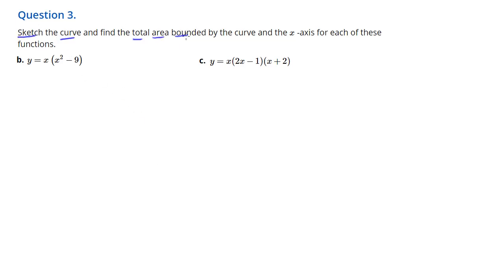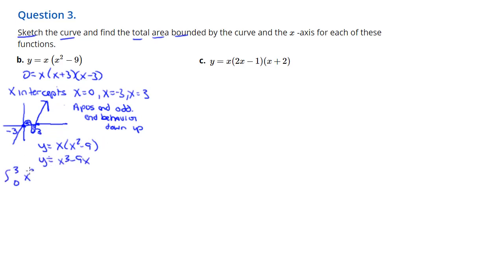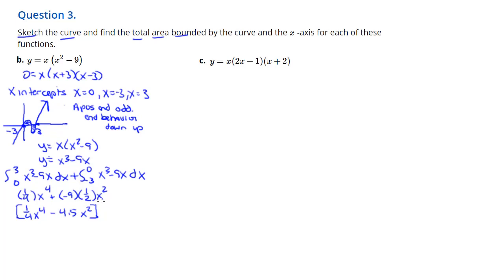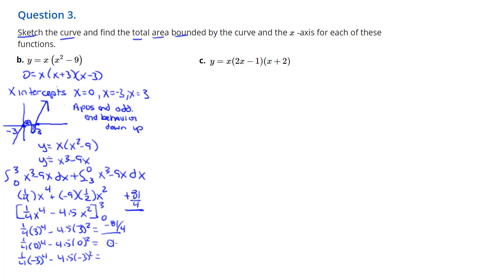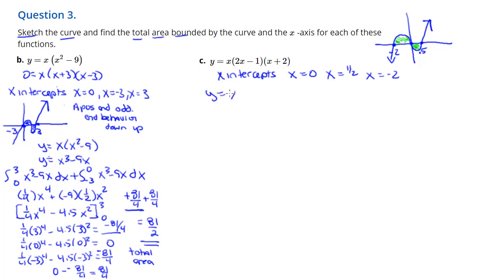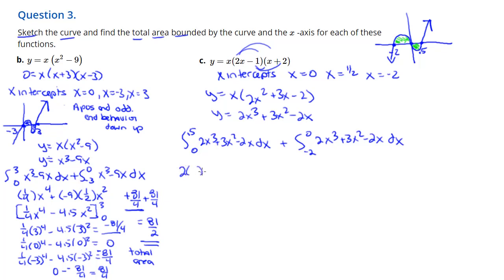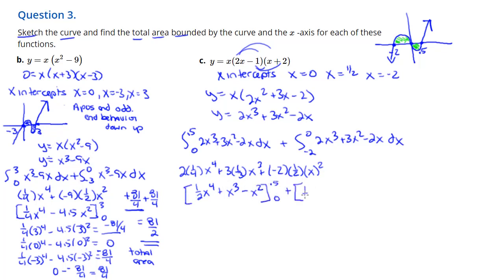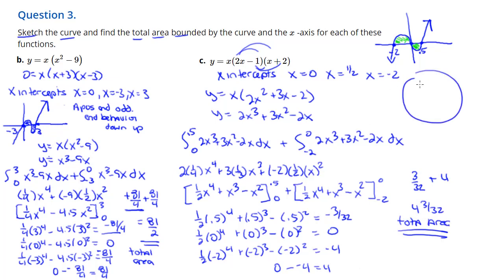PM2 pg 257 3b & c